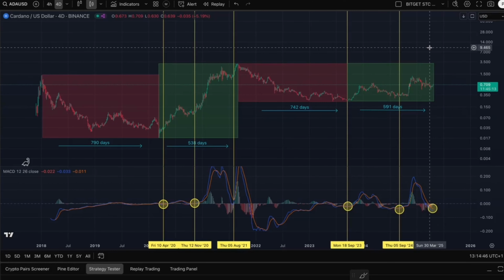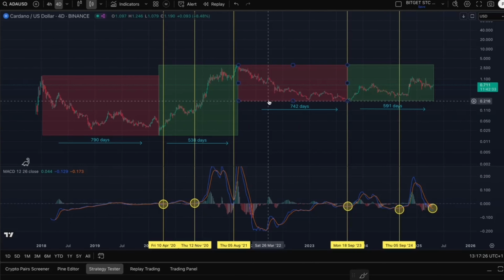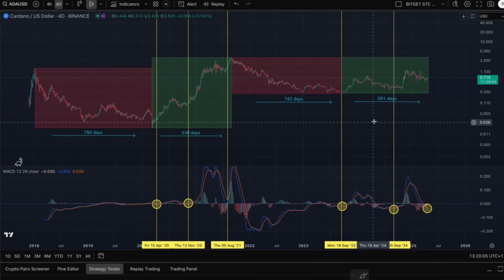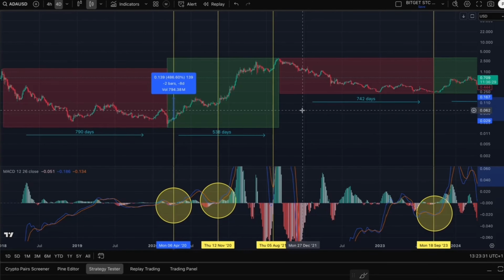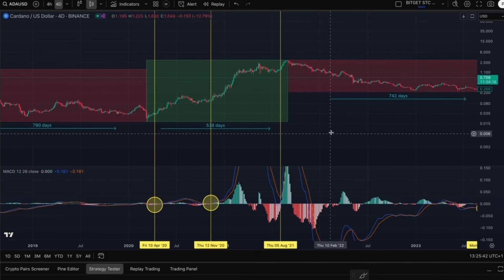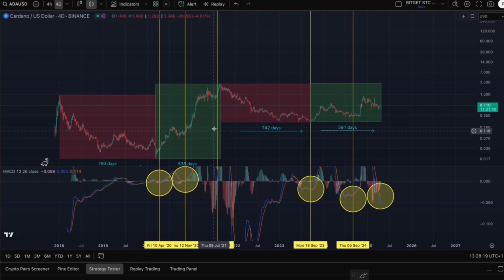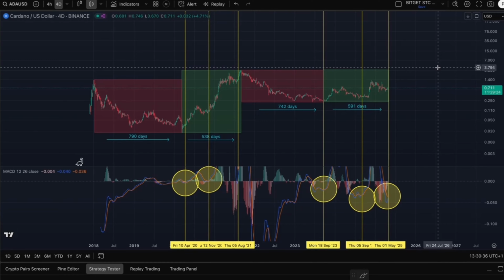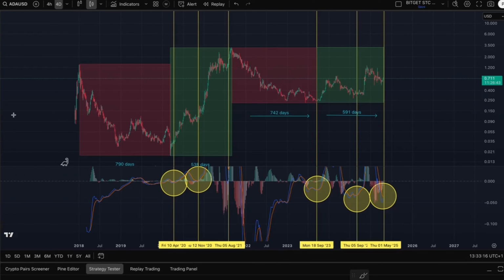ADA's Next Major Move? MACD Cross Signals BIG Potential!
Welcome to Crypto Odyssey! In this video, we dive deep into ADA's (Cardano) potential major move, analyzing key technical indicators like the MACD and how they’ve impacted previous bull markets. We’ll also discuss the historical trends, and with the upcoming MACD cross, we’ll explore the possibilities for ADA's next big move.

Remember, this video is for educational and entertainment purposes only and should not be considered as financial advice. Always do your own research before making any investment decisions.